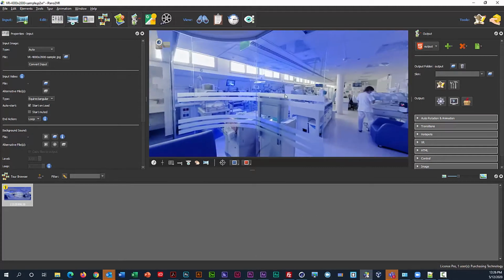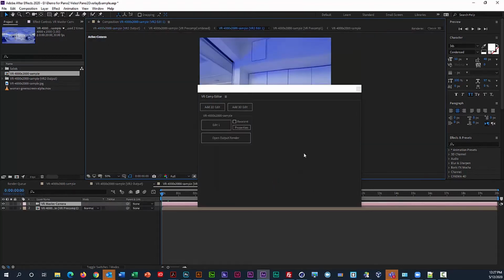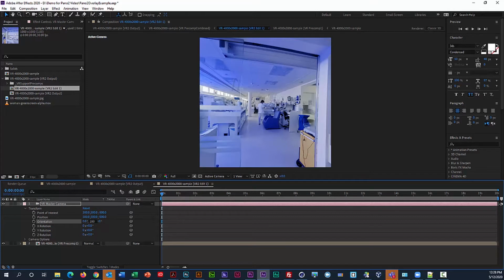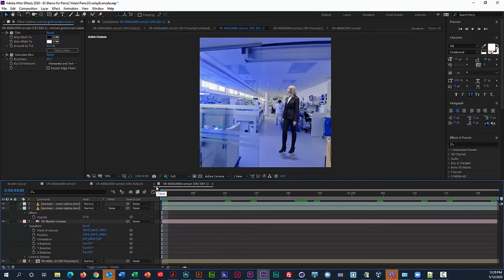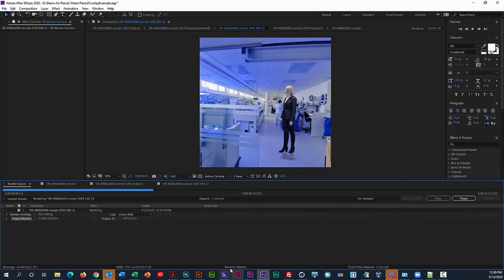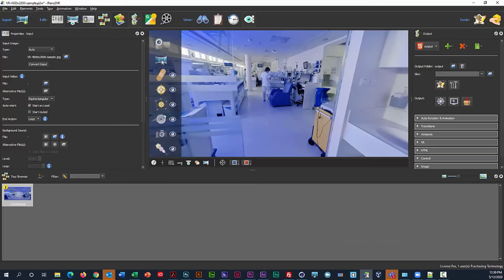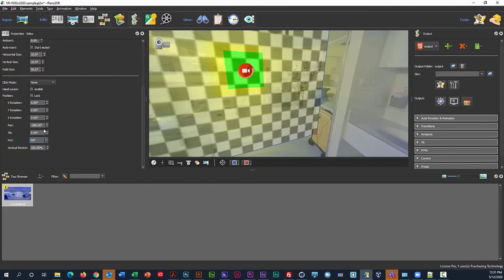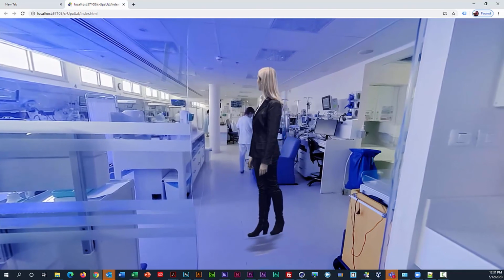PANO2VR Alpha Video Pinning - Not really alpha...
Looking to find an easy way to overlay a video over a portion of a panoramic, check this out. Requires Adobe After Effects.

Note: I haven't tested in with VR mode.